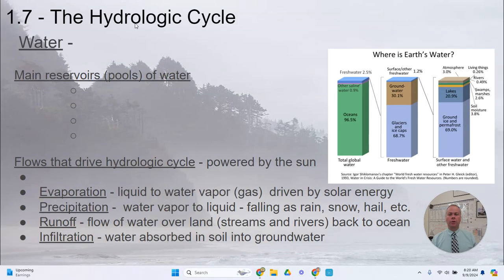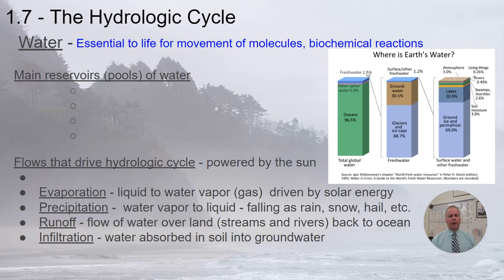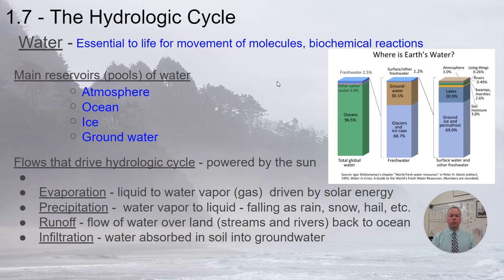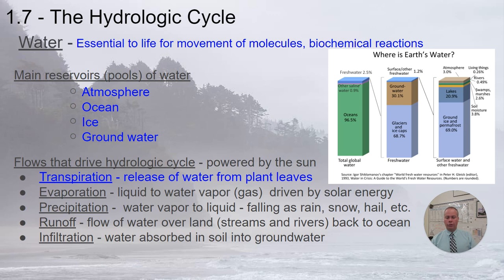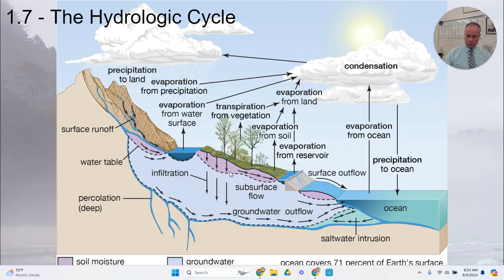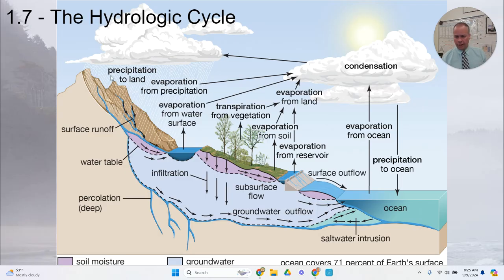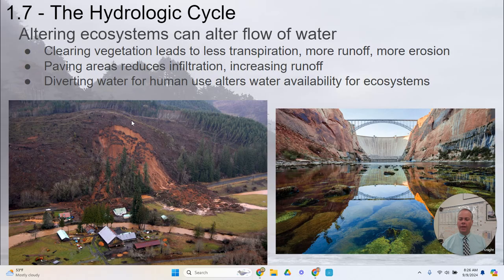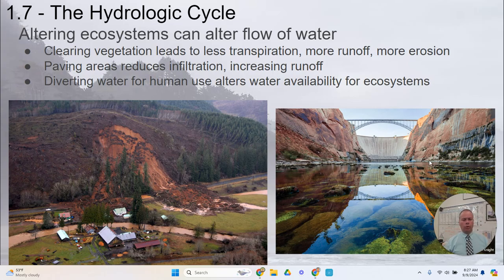APES - 1.7 The Hydrologic Cycle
In this video, we cover the water cycle